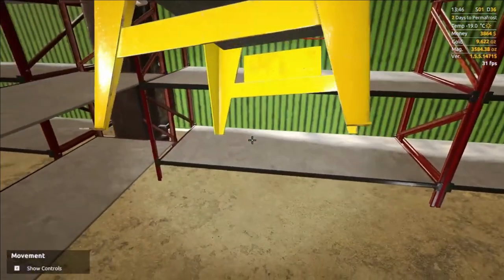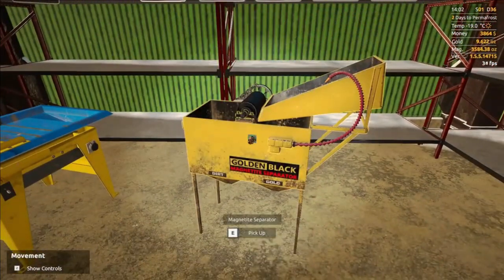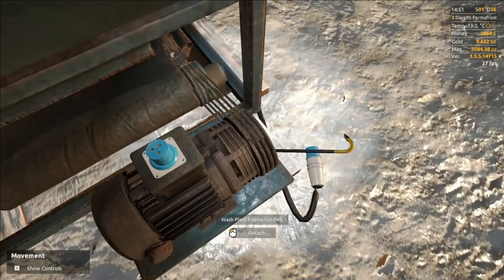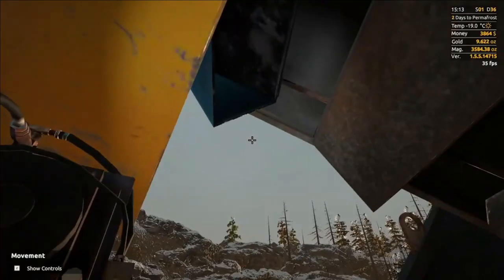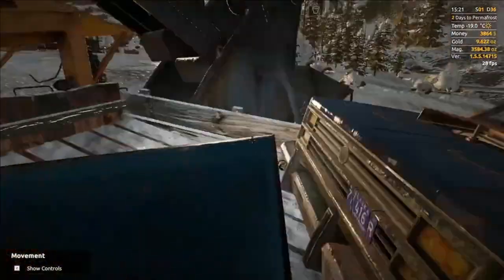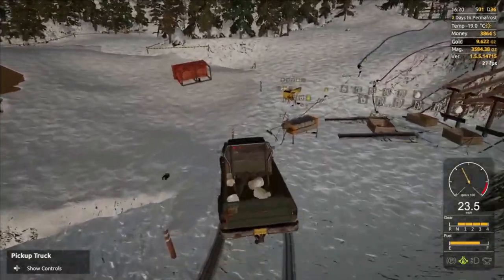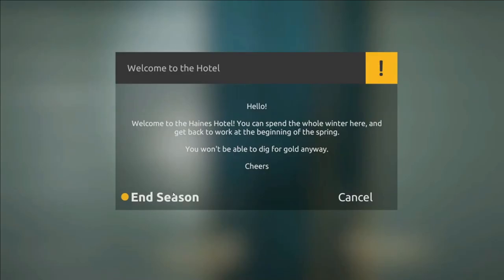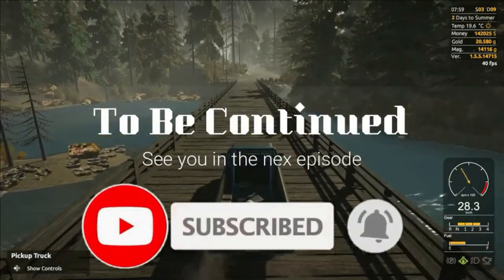Gold Rush: the game -- Quick guide Winter Clean up and storage| CONSOLE | PS4/5 | XBOX ONE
Welcome to Oldman gaming where we are playing Gold Rush: the game, This is a guide on what you need to put into storage in the winter.